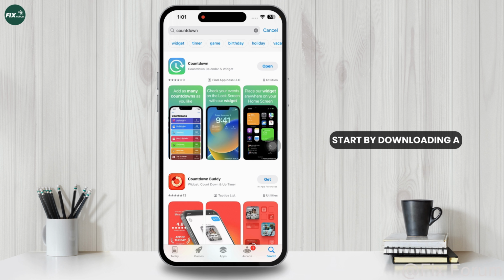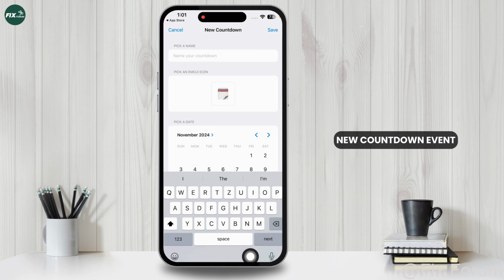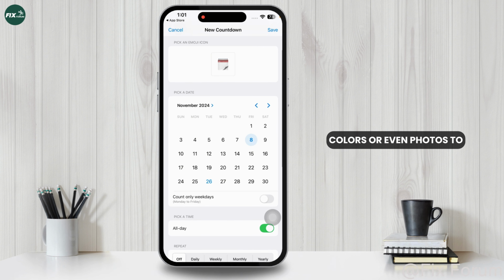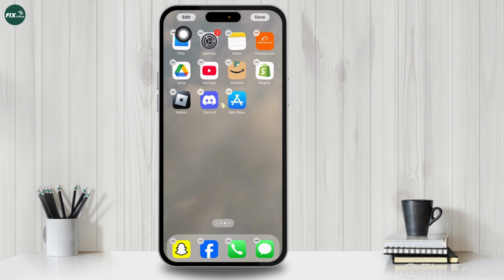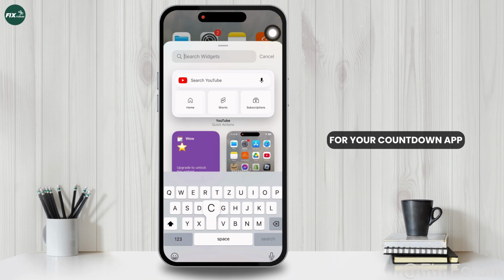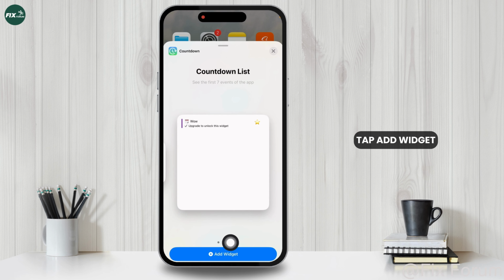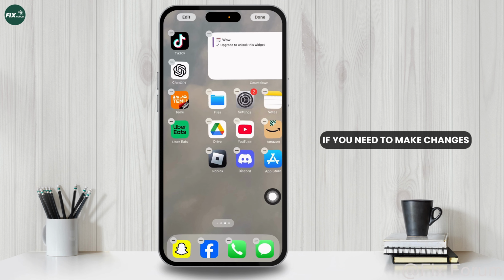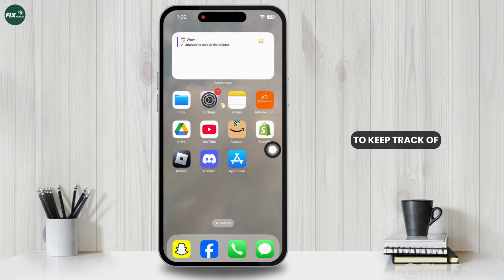How To Add A Countdown Widget On iPhone 16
Want to keep track of important dates or upcoming events with a countdown widget on your iPhone 16? In this video, we’ll show you how to easily add a countdown widget to your home screen in 2025. Whether you're planning a vacation, celebrating a special occasion, or just staying organized, this step-by-step guide will help you customize your iPhone 16 with a countdown widget quickly and effortlessly!